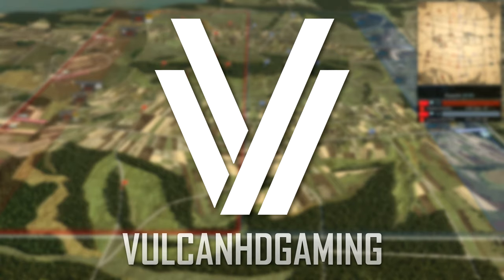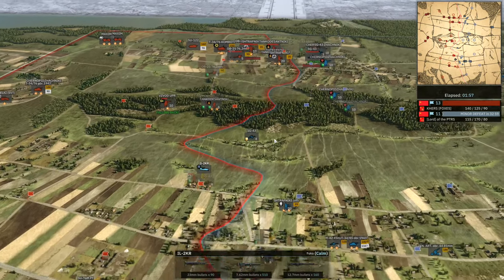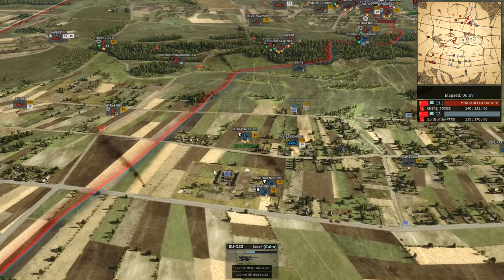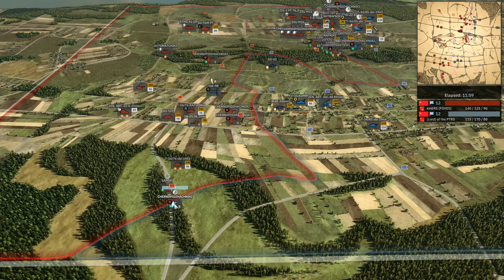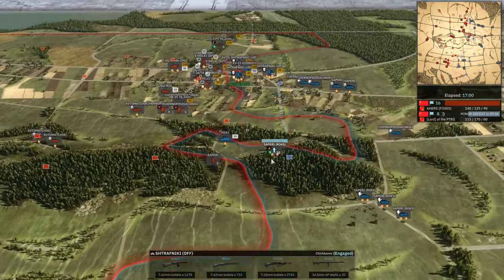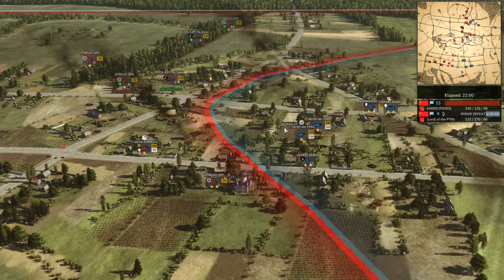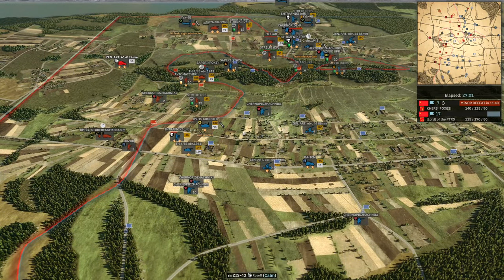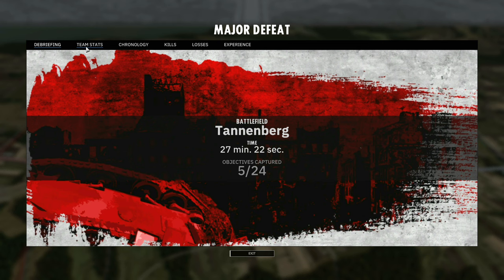ONORD vs KHERS | GAME 2 | THIRD PLACE FINAL - Steel Division 2 League (Division 1, Season 9)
Watch Onord (43rd Reserve) take on Khers (Bezugly), on the map Tannenberg, in the Third Place Final of the Steel Division 2 League, Division 1 Season 9 Playoffs. This is game 2 of a best of 3.